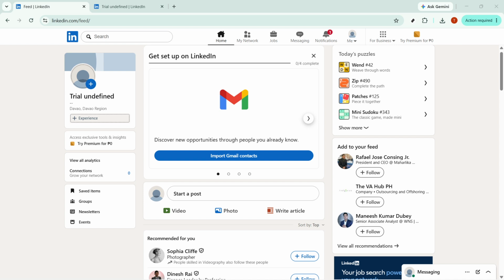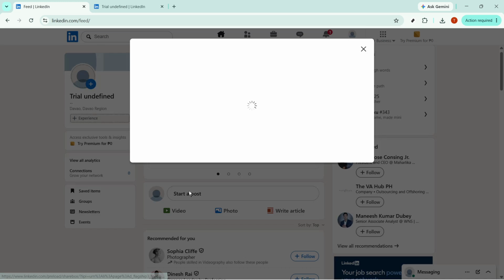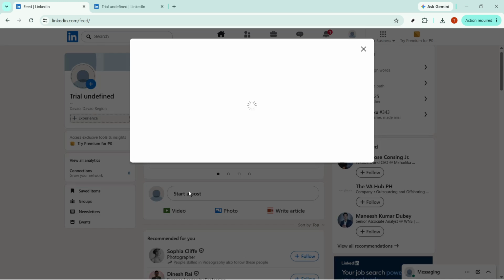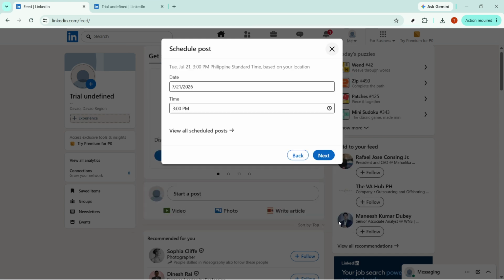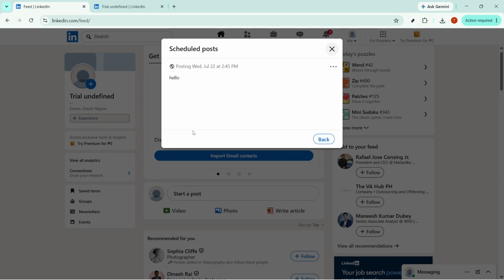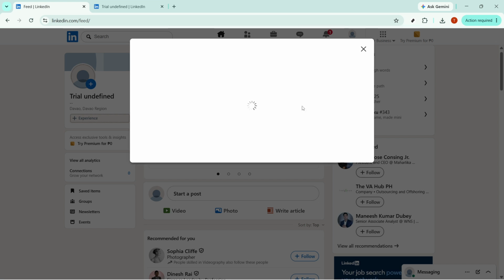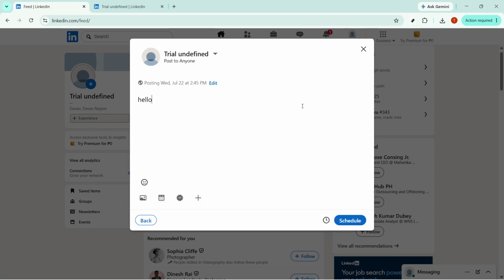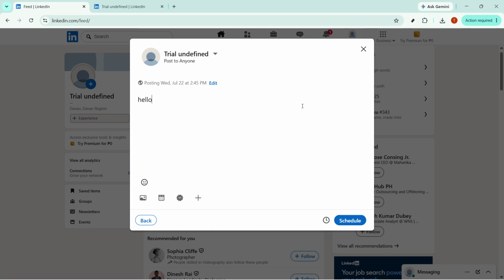How to edit a scheduled post on LinkedIn (Step By Step 2026)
How to edit a scheduled post on LinkedIn